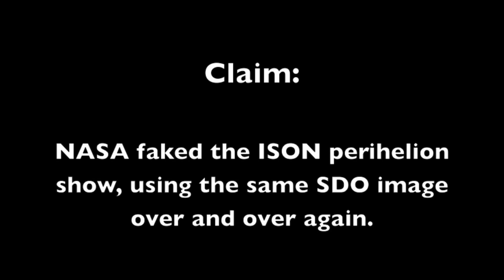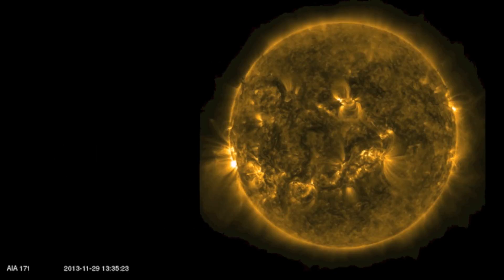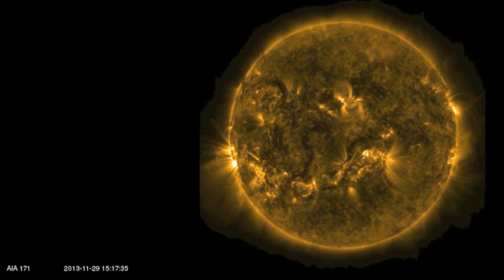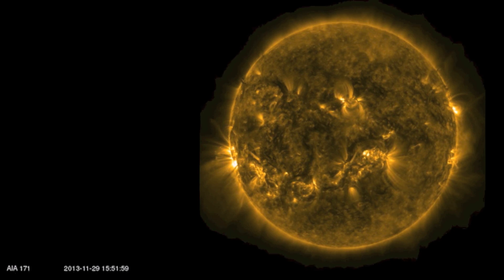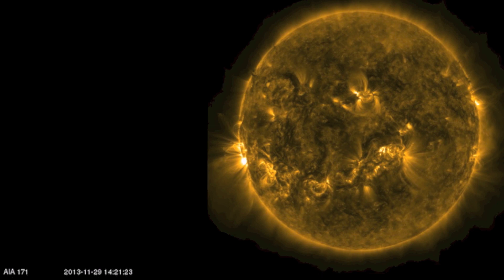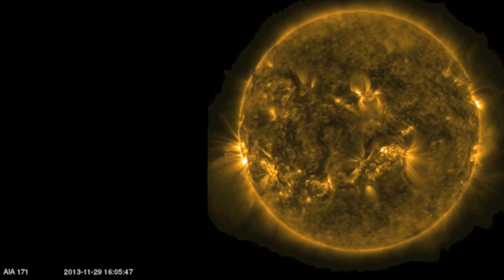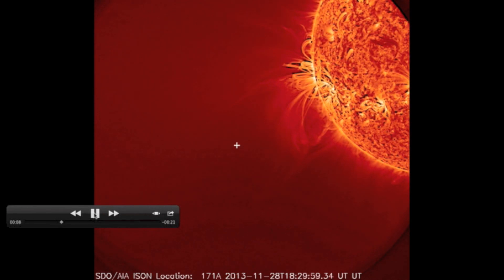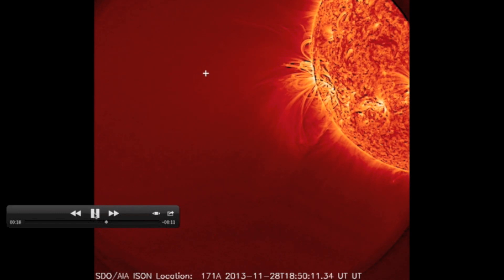NASA ISON Conspiracy - DEBUNKED